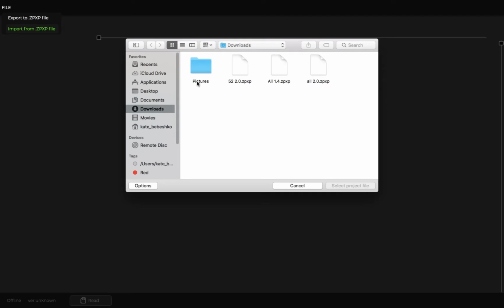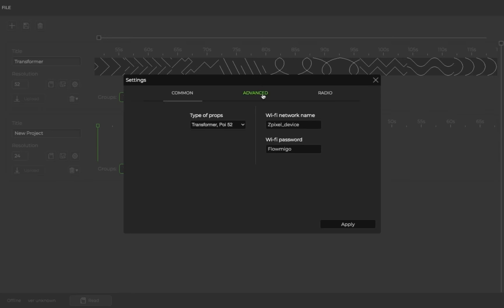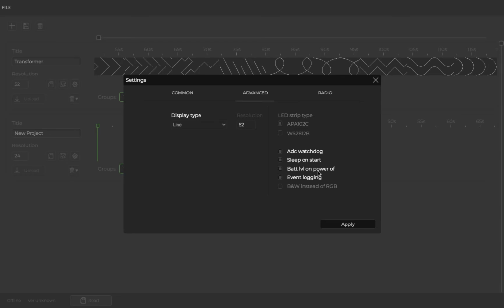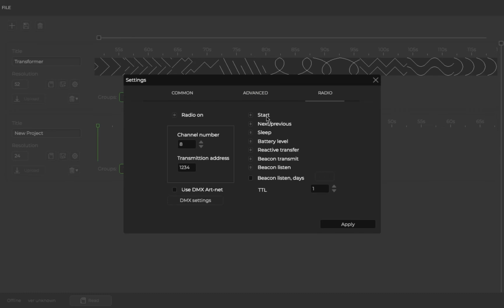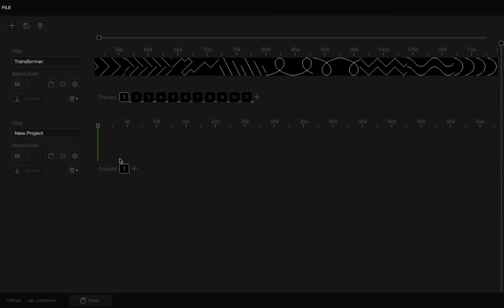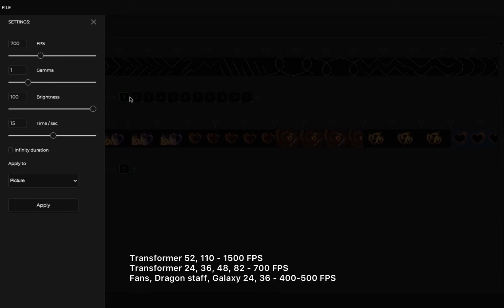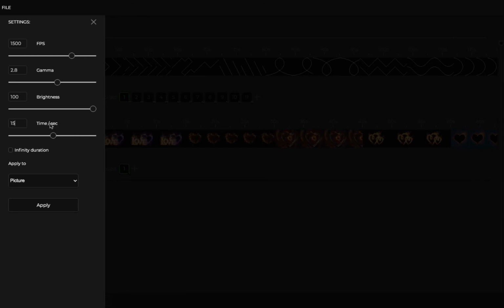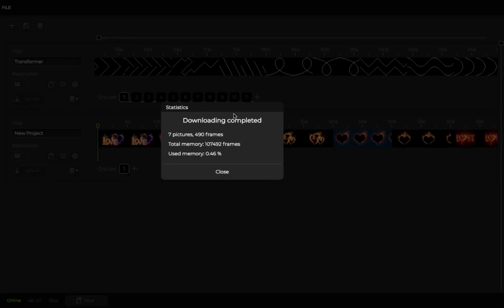EasyPixel Software video tutorial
EasyPixel інструкція українською